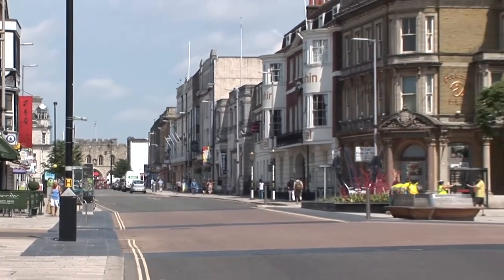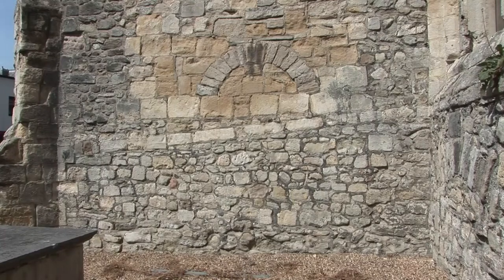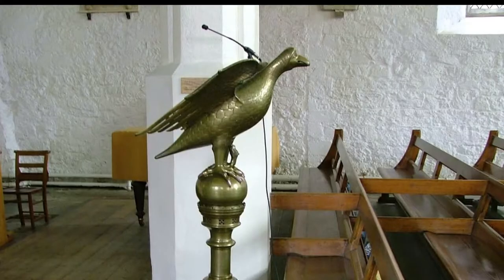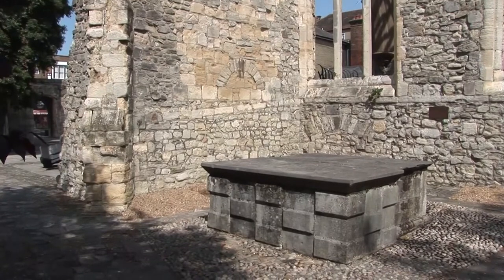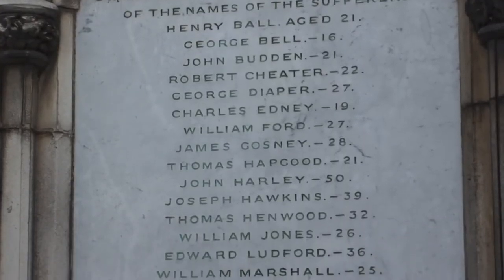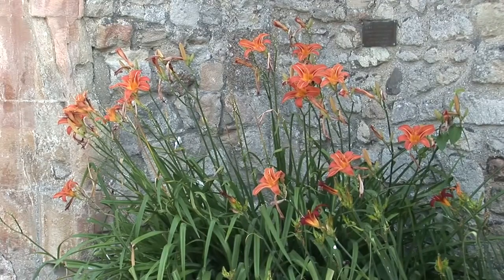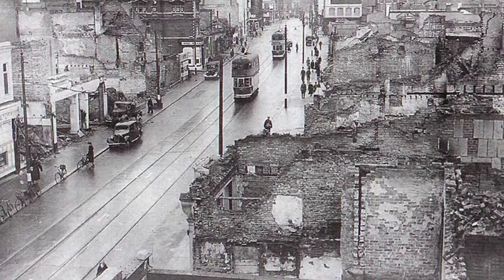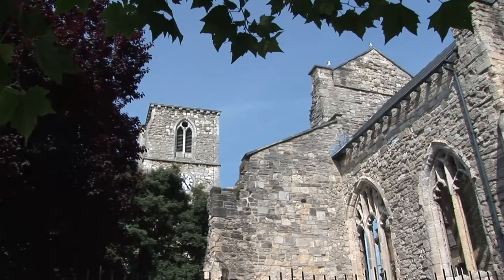Holy Rood Church, Southampton, Hampshire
Short documentary about Holy Rood Church from the Norman conquest through to the final destruction in WW2. Produced by two members of Southampton Video Camera Club summer 2013.